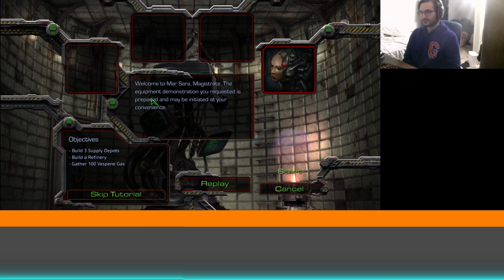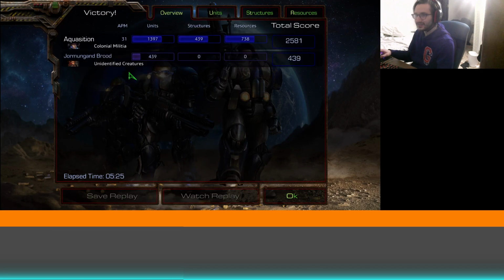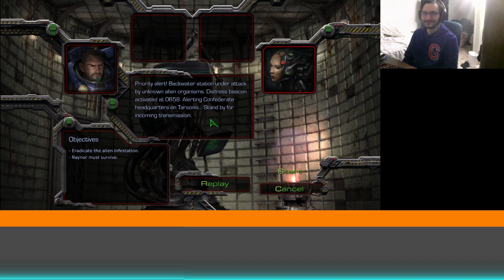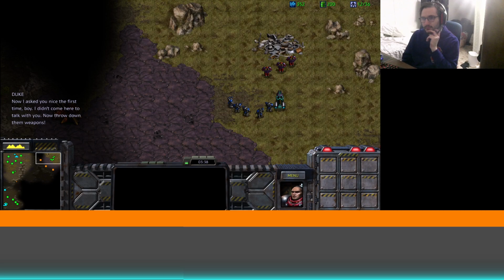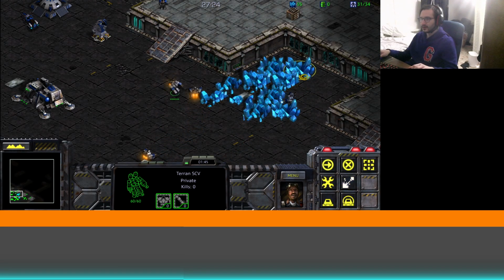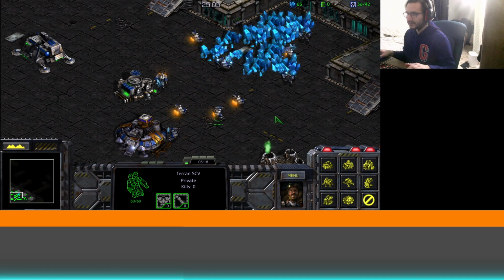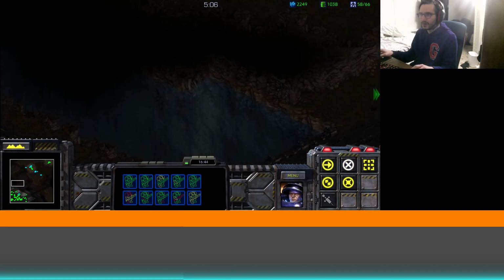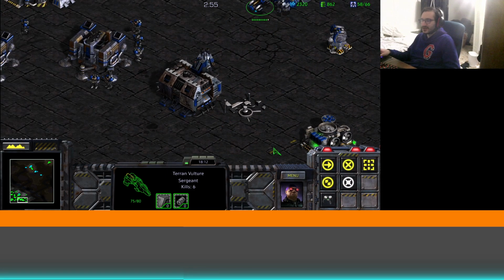Starcraft Playthrough: Terran - Part 1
I always enjoyed playing Starcraft 1, even if I wasn't all that good at it. That being said, I figured it would be nice to play through the campaigns of the original game. So, Here's the first part of the Terran campaign, for your viewing pleasure -- Watch live